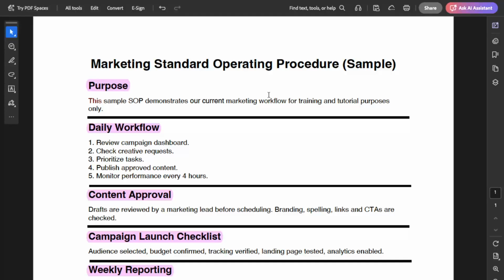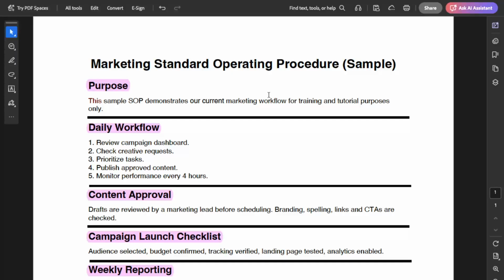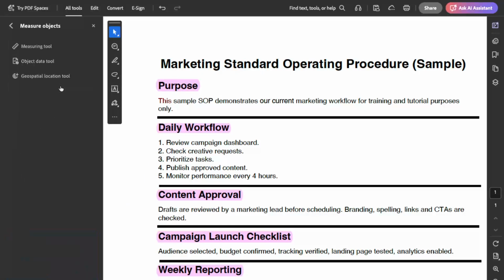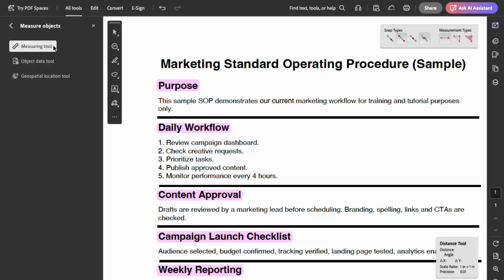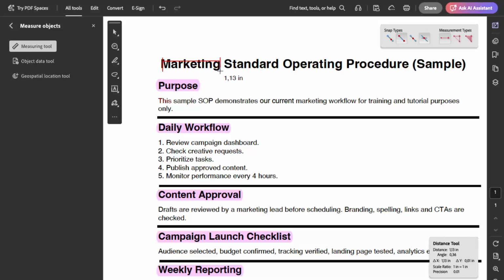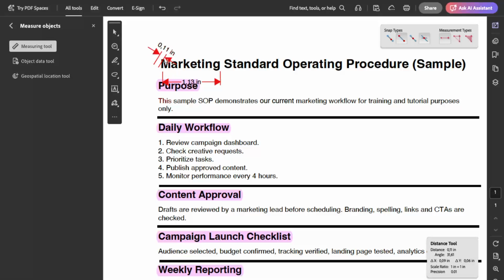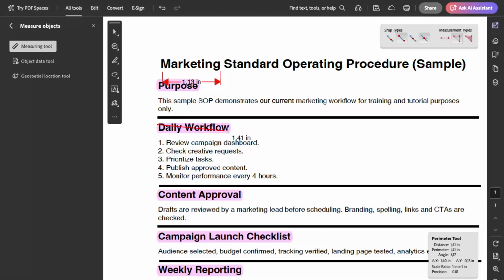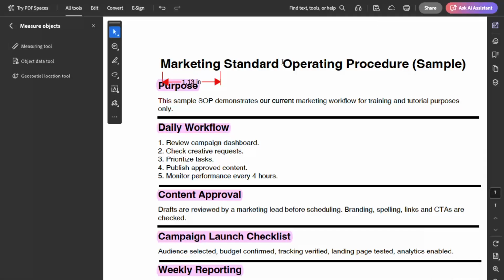How to Measure on Adobe Acrobat (2026) | Step-by-Step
In this tutorial, you'll learn exactly how to measure on Adobe Acrobat using the built-in measurement tools available in the current version. Whether you're measuring distances, areas, or perimeters on a PDF drawing or floor plan, this guide walks you through every step clearly. This is the updated method that works with the latest Adobe Acrobat interface, so you won't run into outdated menus or missing options. We cover how to access the measuring toolbar, set your scale, and get accurate readings from any PDF document. If you've been struggling to get precise measurements from your files, this is the video for you. Follow along and you'll have it done in minutes.